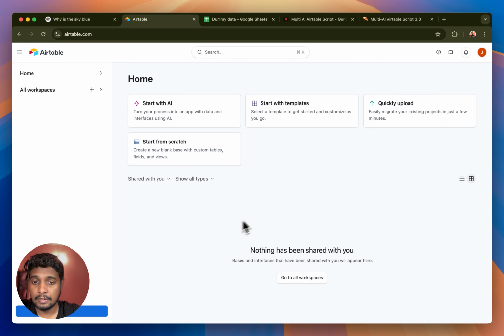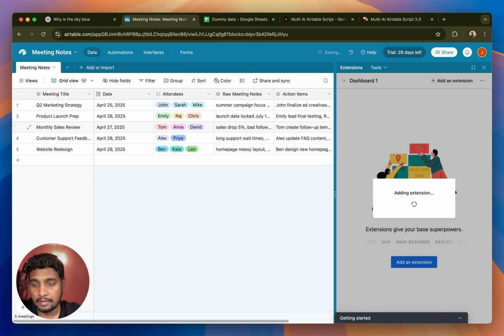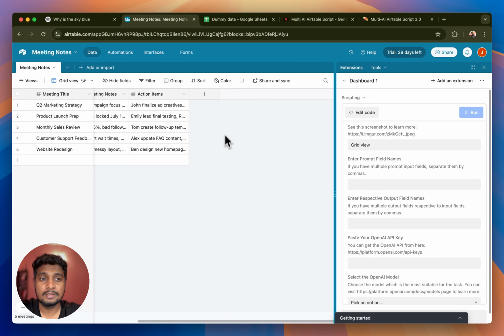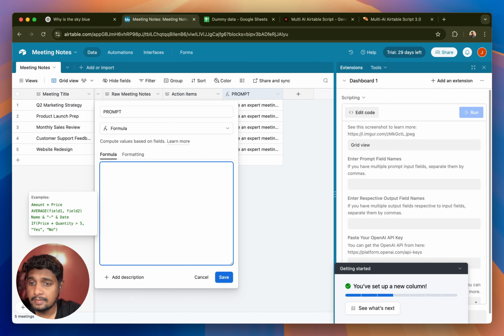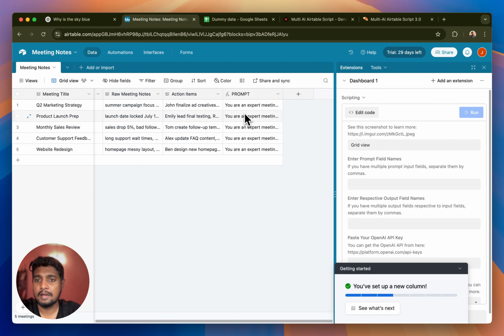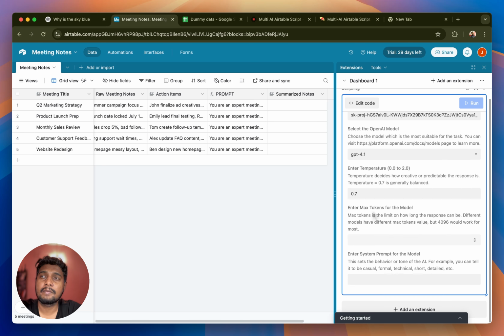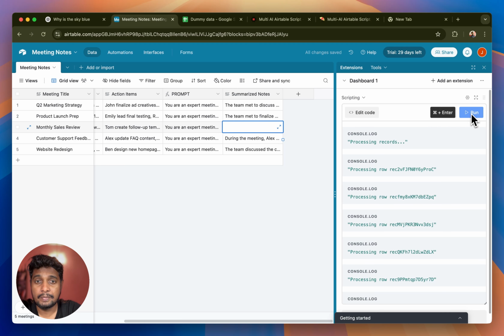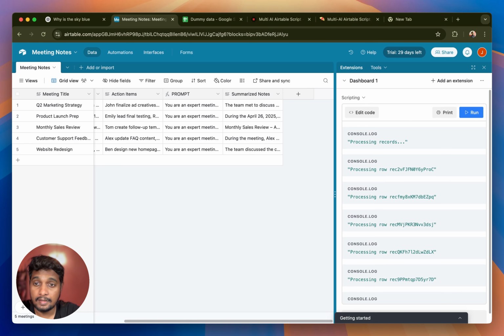How to Connect ChatGPT (OpenAI) in Airtable: A Step-by-Step Guide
In this video, you'll learn exactly how to connect ChatGPT (via OpenAI API) to your Airtable base — giving you the power to automate tasks, analyze data, generate content, and work smarter, all inside the tool you already love.

Whether you're a no-code builder, marketer, startup founder, or Airtable power user, this setup will unlock serious productivity gains.

🚀 What You’ll Learn:
• How to set up ChatGPT inside Airtable using the scripting extension
• Where to get and use your OpenAI API key
• Creating prompt-based automation workflows
• Examples of real-world use cases

💡 Use Cases You Can Automate:
✔️ Data Cleaning: Automatically identify and correct typos, inconsistent formatting, or missing fields in your Airtable records.
✔️ Content Generation: Generate compelling product descriptions, blog post ideas, email copy, or social media captions — all within Airtable.
✔️ Auto-Reply Generation: Use AI to generate instant replies to customer inquiries, feedback, or internal support tickets stored in Airtable.
✔️ Translation & Localization: Translate notes, feedback, or product details into multiple languages with high contextual accuracy.
✔️ Task Automation: Generate to-do lists, checklists, or auto-assign responsibilities based on project data and trigger rules.
✔️ Sentiment Analysis: Evaluate customer reviews, support messages, or survey responses for tone and sentiment to understand user feedback better.
✔️ Code Snippet Generation: Generate code snippets, formulas, or scripts from Airtable input fields — useful for tech, dev, or automation teams.
✔️ Task & Event Scheduling: Automatically generate calendar entries, reminders, or structured event details from form submissions or task records.
✔️ Data Analysis: Extract patterns, summarize feedback, or identify trends across large datasets — perfect for research or business insights.
✔️ Report Generation: Automatically produce executive summaries, progress updates, or formatted reports based on dynamic Airtable data.

🎯 Why This Matters:
ChatGPT is one of the most powerful AI tools today — and combining it with Airtable gives you superpowers inside your workflows. Use it to turn raw data into insights, copy, and action.